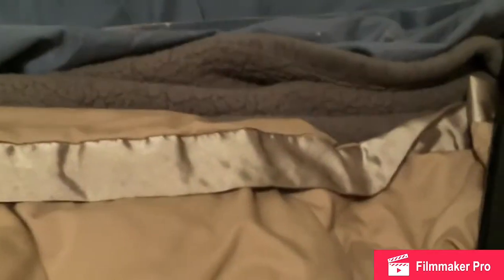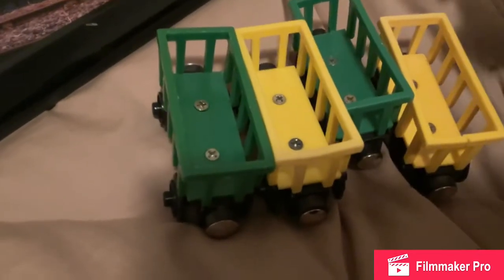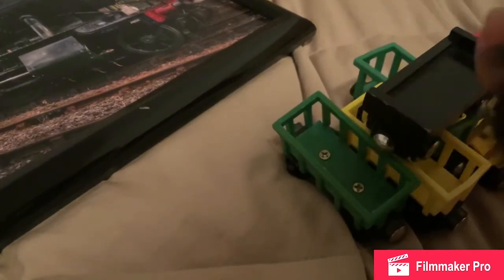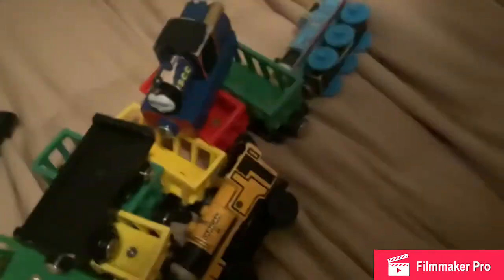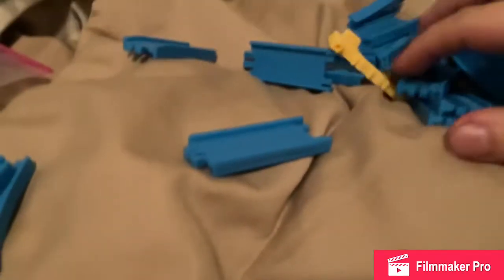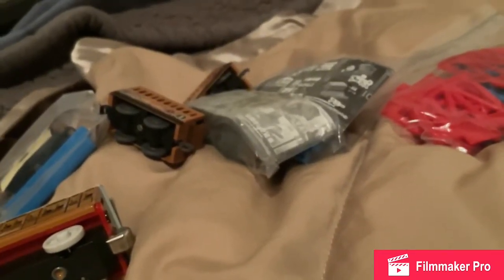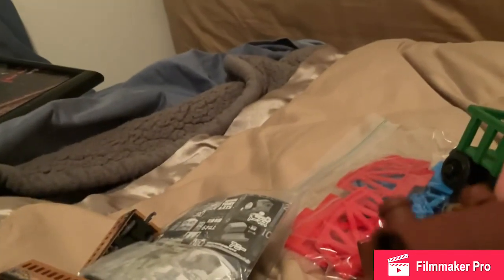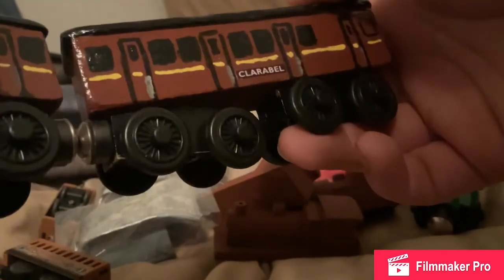My TTTE fan meet up at￼ Entertrainment Junction experience￼￼